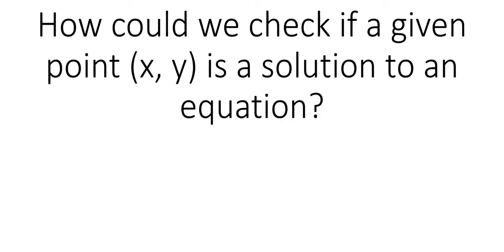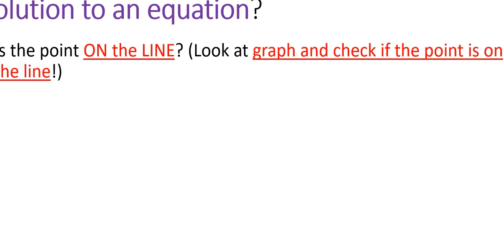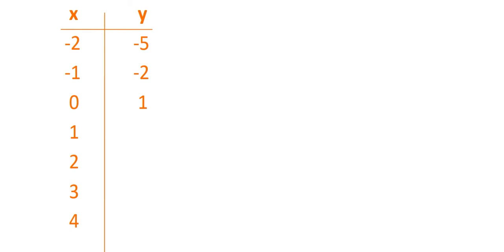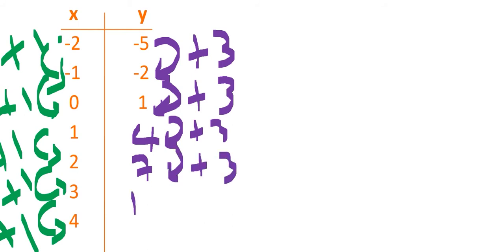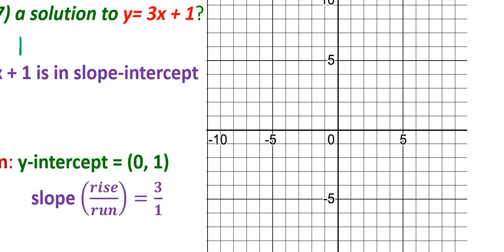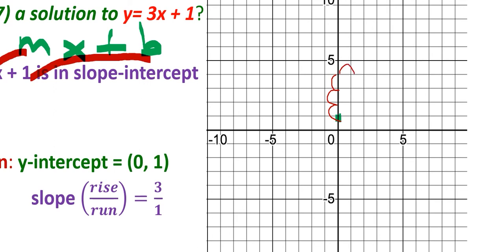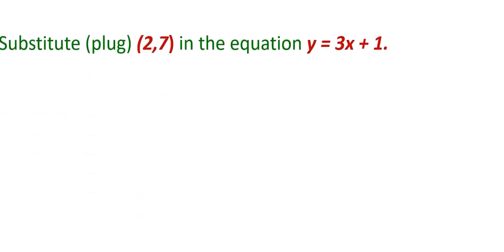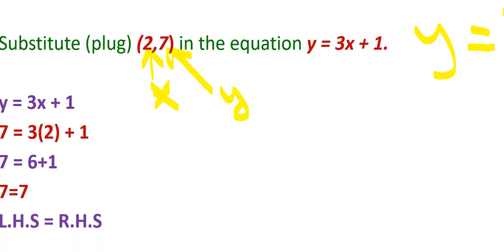Checking if a Given point is a solution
Examples on how to check if a point is a solution.